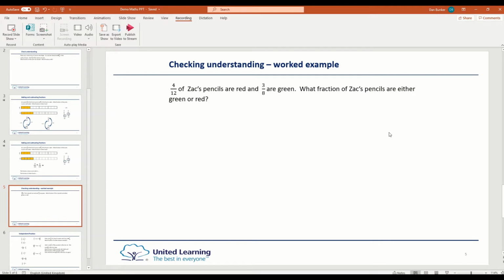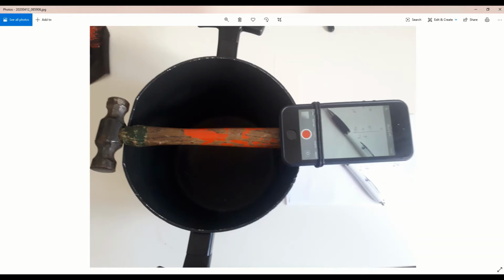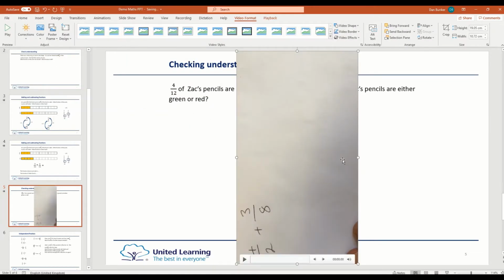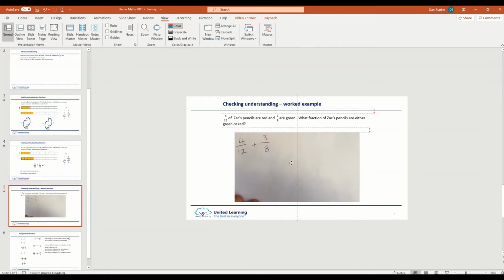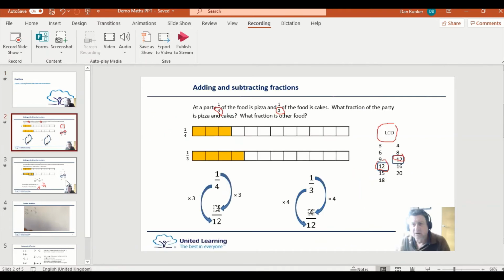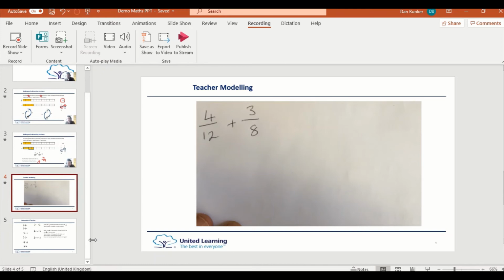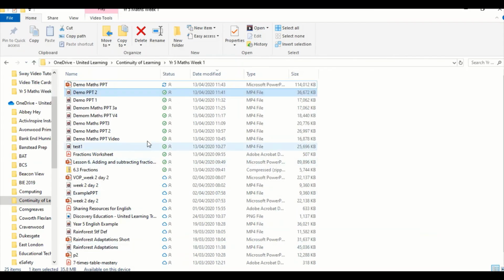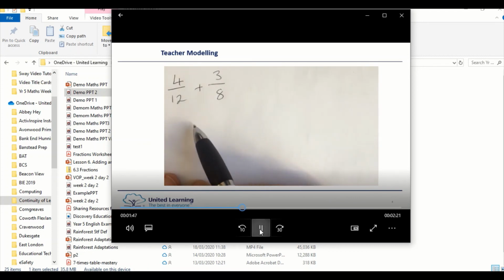Insert Own Video in PPT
Adding your own video to a PPT slideshow and combining this with narrated slides.